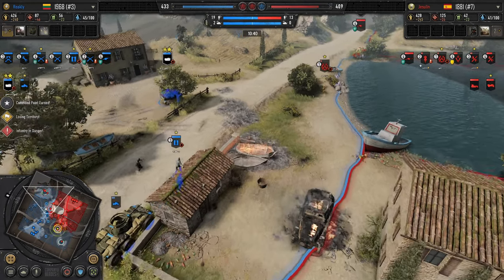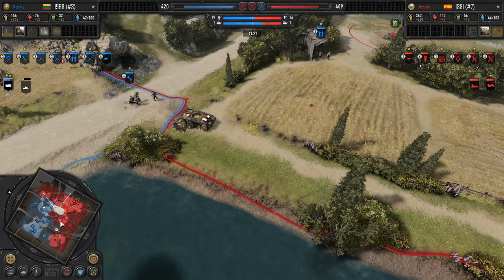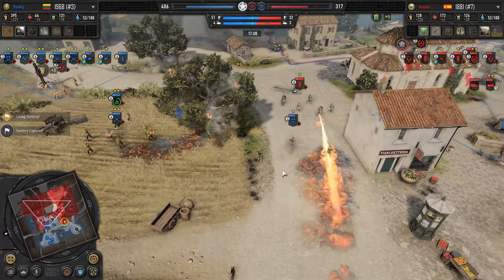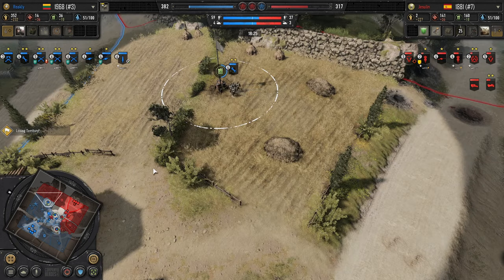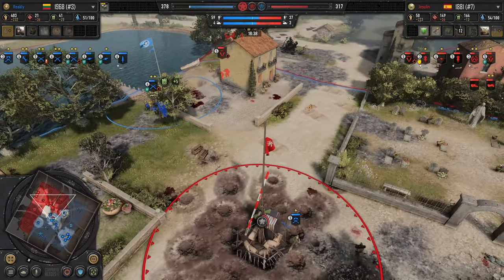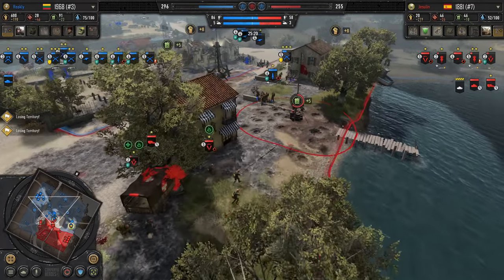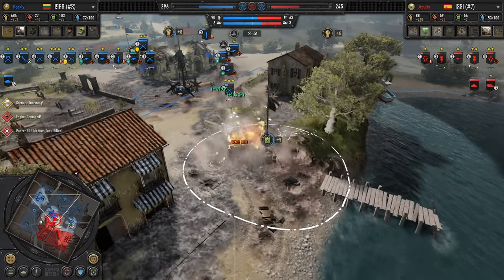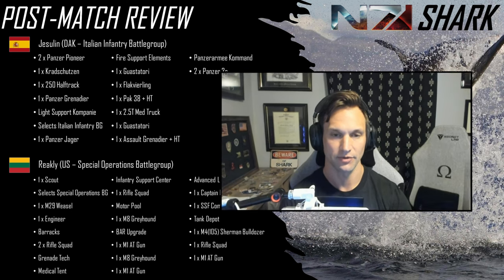CoH3 1v1 Cast | Jesulin (DAK) vs Reakly (US)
SHARK casts a fast-paced and explosive matchup between two Top 10 players on Semois. Can Jesulin's motorized DAK forces hold off Reakly's American assault?

Jesulin (DAK) | ESP | #7 - Italian Infantry Battlegroup
Reakly (US) | LTU | #3 - Special Operations Battlegroup

00:00 - 00:51 - Intro
00:52 - 27:00 - Match
27:01 - 29:20 - Build Order Review
29:21 - 39:28 - Match Analysis and Recap